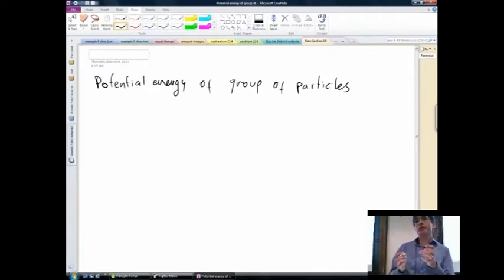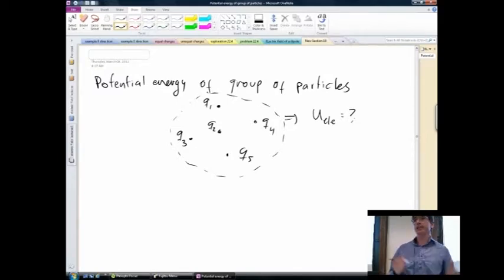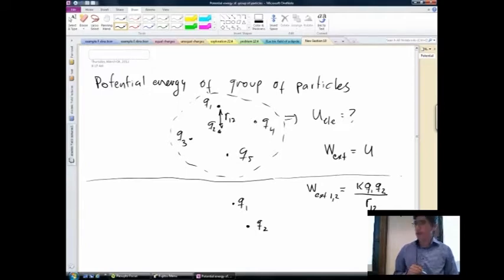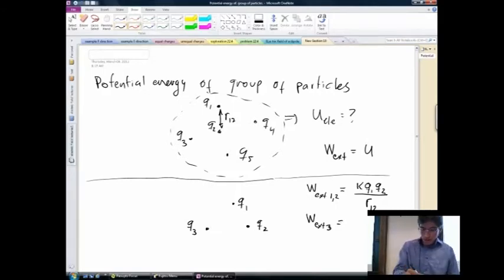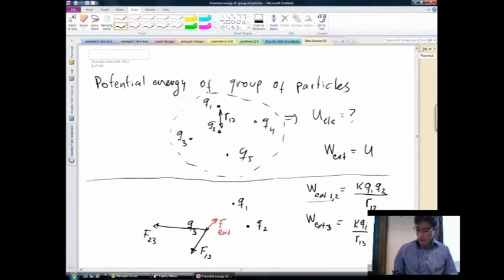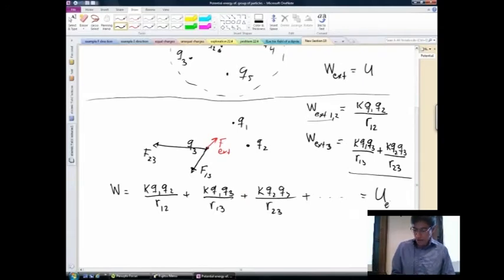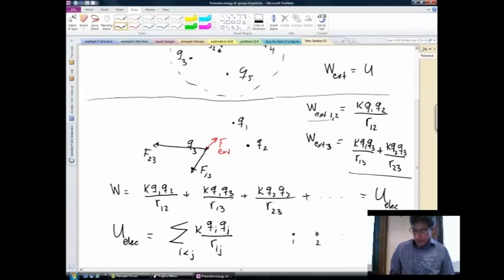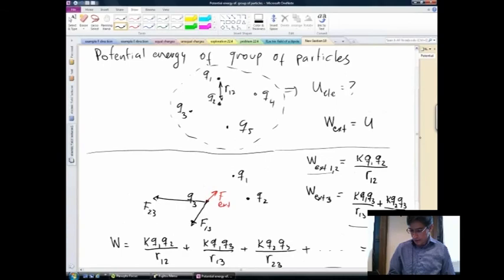Chap29-04 Potential Energy of a Group of Charges